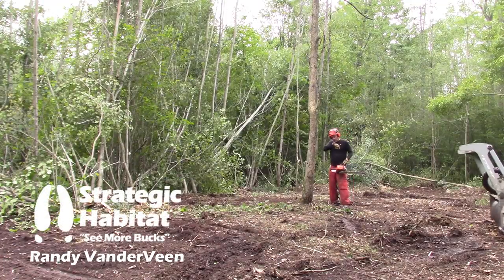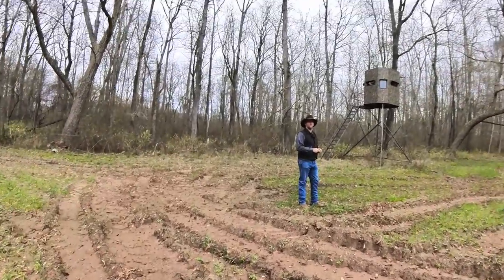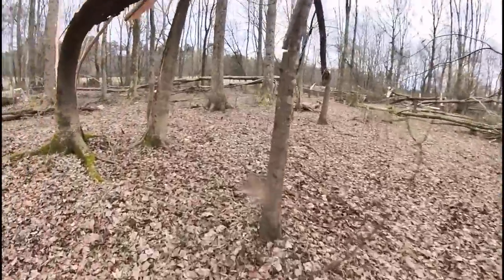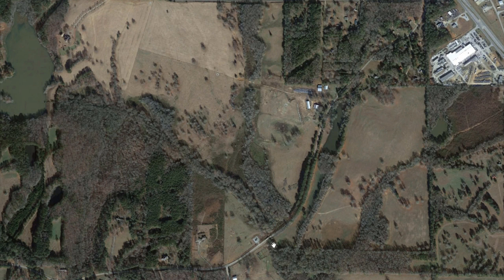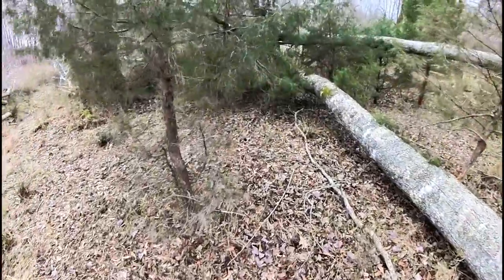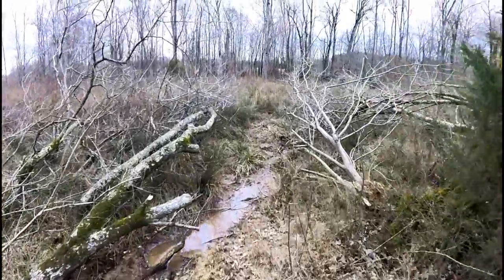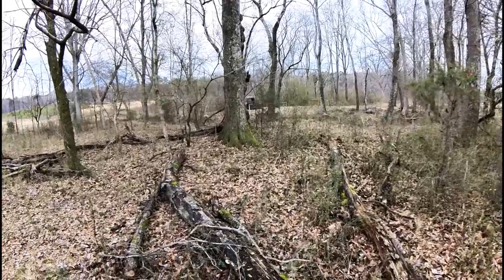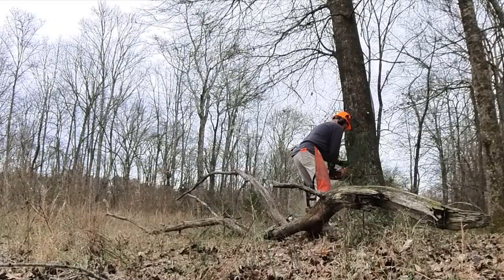Easy Way To Get Bucks To Walk Within Bow Range Of Your Stand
- Habitat Plans and Hunting Setups

In this video I want to show you a couple ambush setups I made last January for a landowner in GA which will give him a much better opportunity of getting close enough to take one of the few big bucks in the area.
Hopefully this will give you some ideas on how you can spot opportunities like this on your property and implement the same strategy.
After hinge cutting for a couple days in southern MD, I headed down to GA to meetup with Doc who was a not only a cattle rancher, but a full time surgeon as well.
He and his ranch manager John are just great family guys who also have a ministry where they bring in young men just out of the military and provide them with work and training on different aspects of running a cattle ranch. They take them to church on Sunday and help them get back on their feet for life after military service.
When I arrived, Doc and John showed me around the more than 1 mile square ranch
Even though most of the farm was cattle pasture, he had pockets of woods scattered around that we would drive to and scout on foot.
Since Doc is primarily a gun hunter, most of his stands are raised box blinds located in a food plot where deer can see him come and go. I gave him ideas on moving some of the blinds off the food and into cover, and hiding other blinds with miscanthus grass and hiding his access switchgrass.
After looking at a few more of his blind setups and explaining how planting a screen would help to hide them from deer on the property, they caught on to that idea real fast and Doc came up with a new name for switchgrass….
Another area they showed me was an open strip of timber with overly mature trees in a low flat that bucks would just cruise through during the rut. They weren’t sure how to hunt it or how to get deer to spend more time in there to create more predictable shot opportunities.
So later that afternoon I spent a few hours dropping several big trees to let in more sunlight for new woody browse, and then hinge cut other trees to create some horizontal cover and a predictable deer travel corridor within easy shooting range of some higher ground on the other side of the fence where he can hide a box blind inside the cedar trees. Also cut a barricade from the deer trail to the cattle fence to keep the bucks on the trail and within view as they pass by the blind. This area will also turn into a bedding area as more regen pops up due to more sunlight. This will definitely become an area bucks will check for does during the rut phases in November.
One of the ways bucks travel to get to this area is by crossing a road and a creek, working their way through wet ground, around a cattle pasture, and jumping a fence that John lowers for deer during the hunting season.
Doc and his neighbors have seen the biggest bucks take this route every year. The problem was getting close enough for a shot without tipping them off.
So the next day I checked out this area to see how the bucks were moving through it.